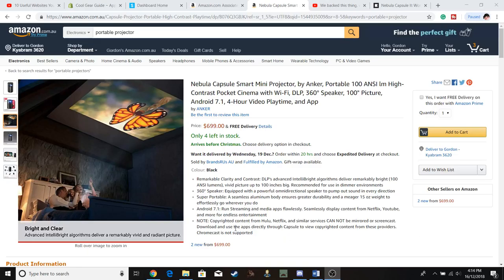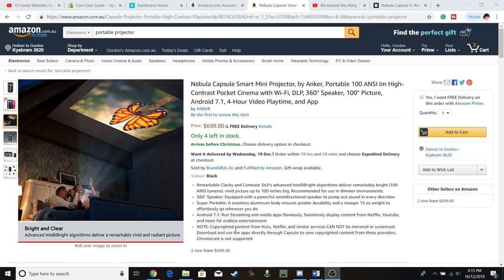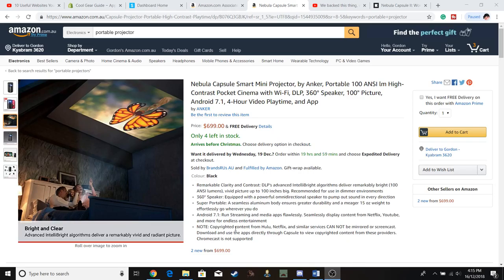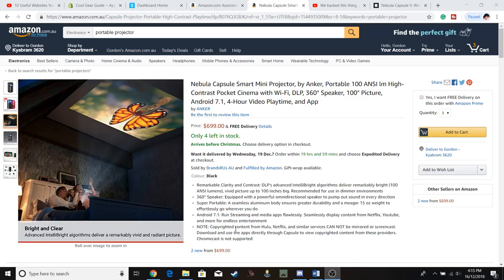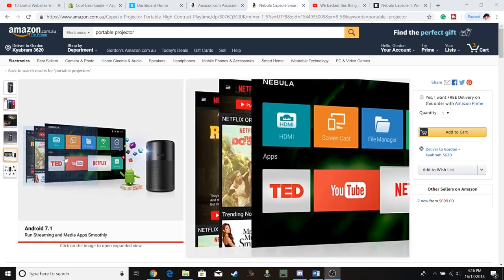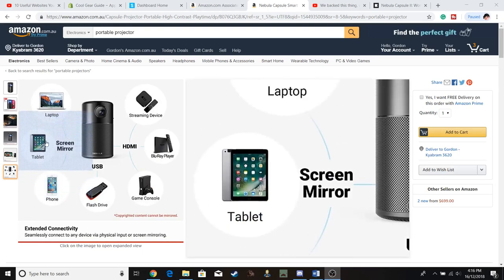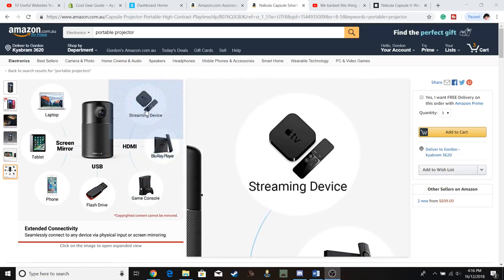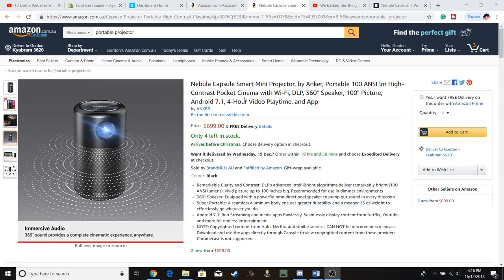Cool Gear Guide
Nedula Capsule Smart Mini Projector
this cool coke can size projector will project 100-inch picture is Android compatible in other words it will project anything on your smart device and Netflix and so on.

Cool gear product finder and reviewing products for everyday people, vloggers photographers videographers students and more.

My Main Cameras:
Panasonic Lumix fz300
DJI Osmobile 2 3 axis mobile phone  review and product description.

Product Links
Dji Osmobile 2 3 axis gimble
Dji OSmobile 2 stand
Dji Osmobile 2 Traval case

Panasonic Lumix fz300:

Camera Accessories
Rode VideoMic Me  (Mobile phone shotgun Mix)

Rangers 57” Ultra Compact and Lightweight Aluminium Tripod

And thank you for reading the description box here at coolgearguide.com
see you in the next Cool video.